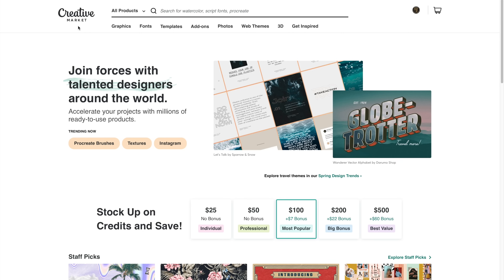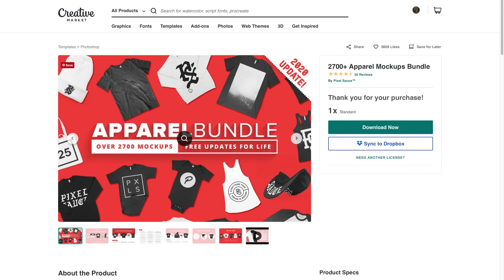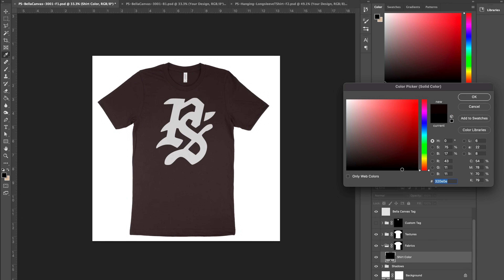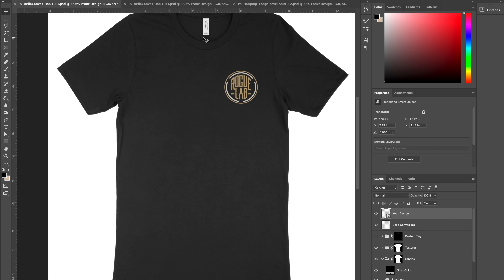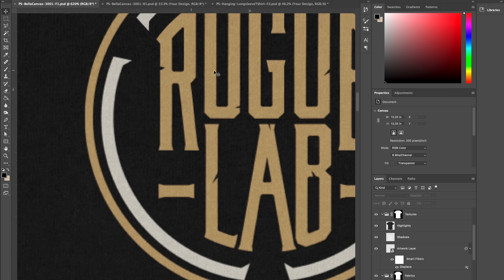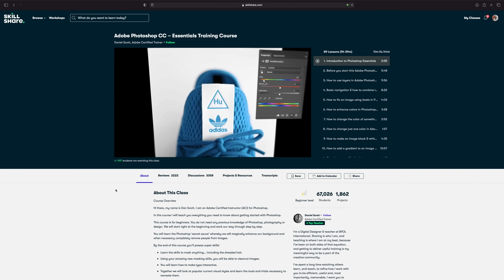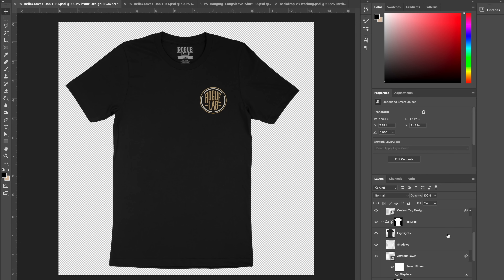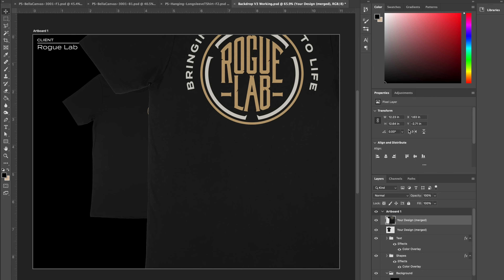How To Make PROFESSIONAL T-Shirt Mockups For Your Clothing Brand Or Print Shop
Use photoshop to create professional and realistic mockups. Super easy, even for a beginner!